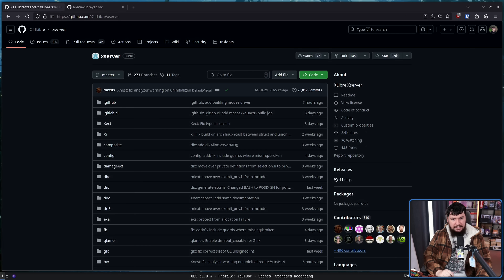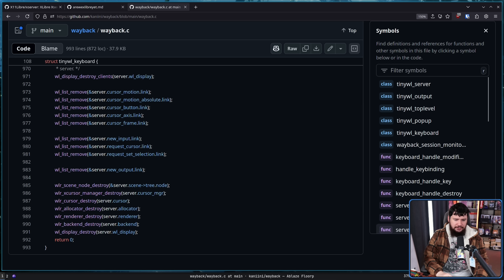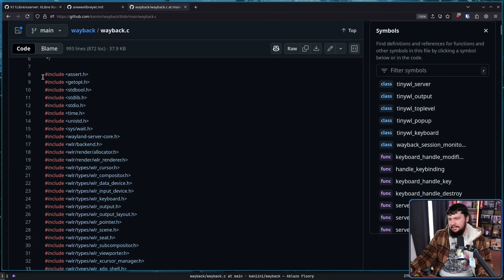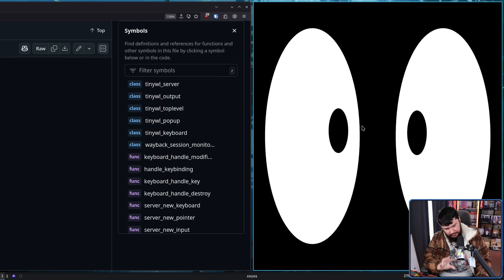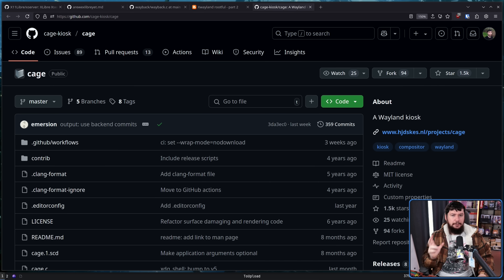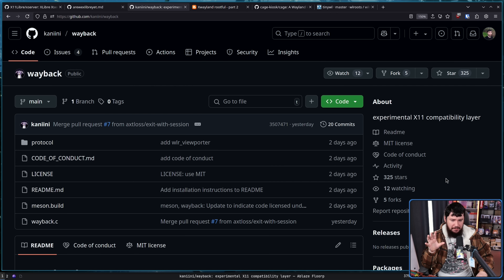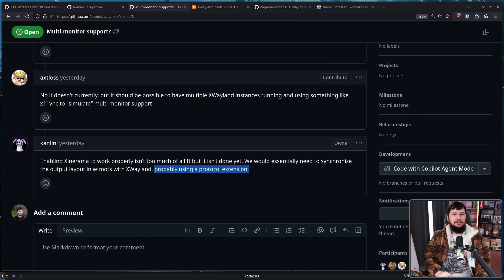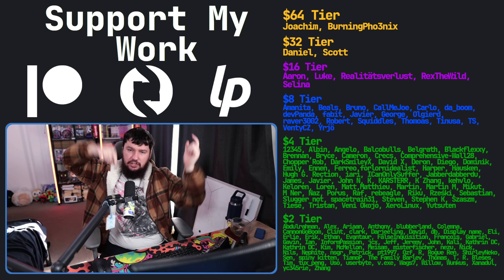Wayback: Fork In The Road For X11 Support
There's been a lot of talk of a project called XLibre as of late but there's another direction we could take in goal of keeping X11 desktops alive and that is being a very light compositor whose soul purpose is running a rootful environment, and that's what wayback does.

Credits
🎨 Channel Art:
Profile Picture: